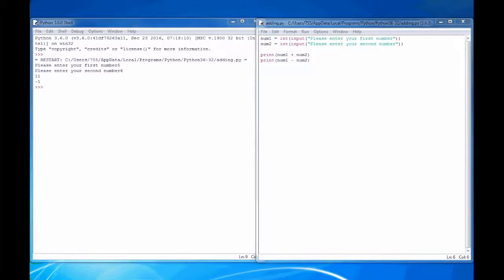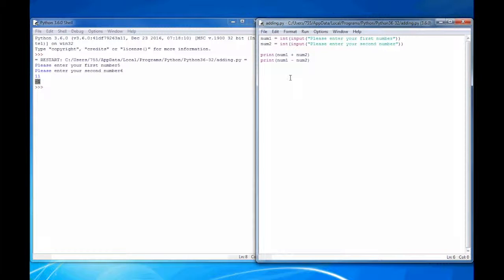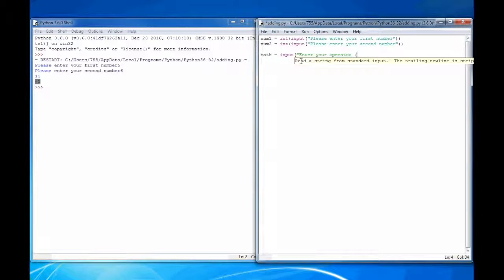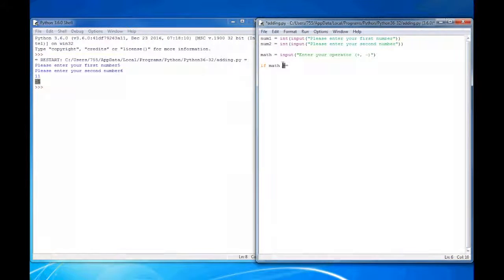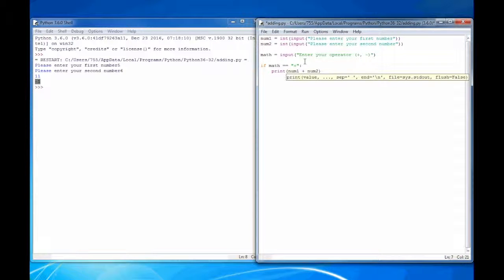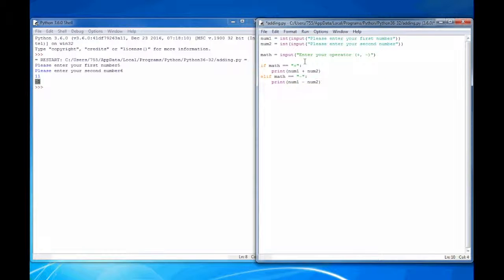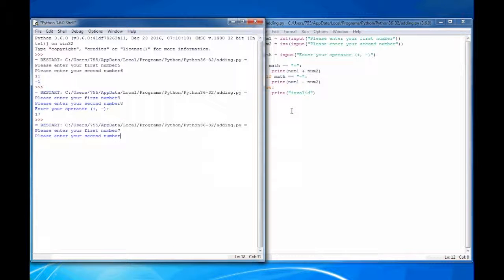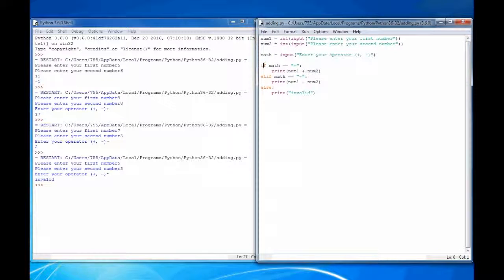Learn Python Programming 4 Basic Calculations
In this tutorial we look at how Python handles basic calculations